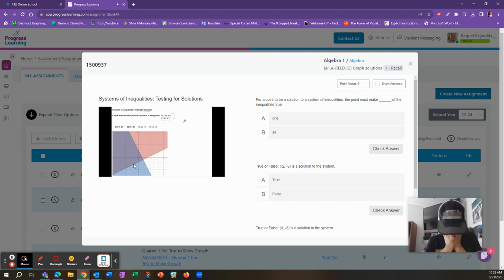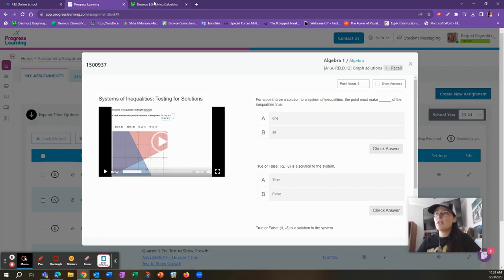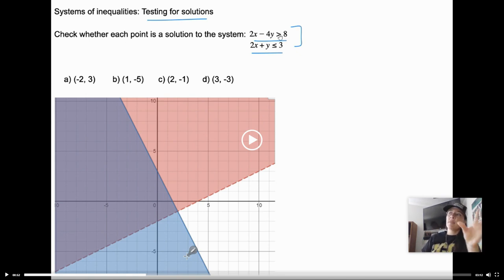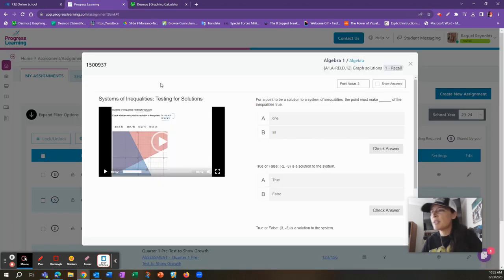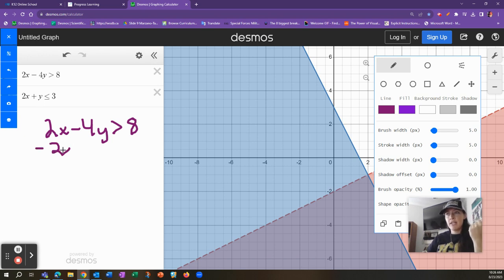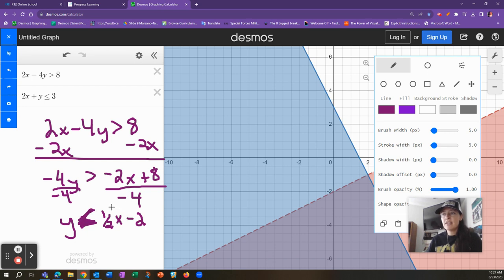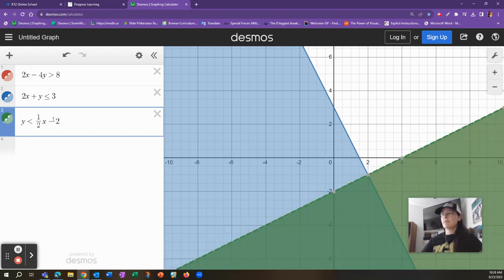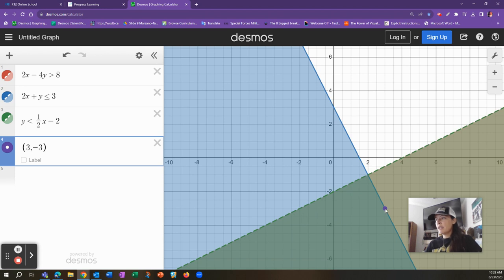1.09 Progress Learning Error